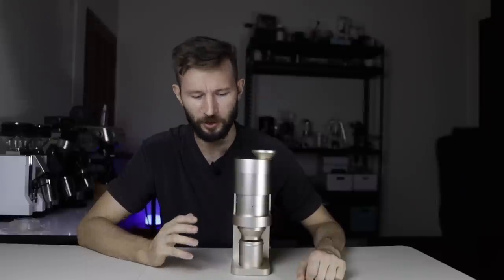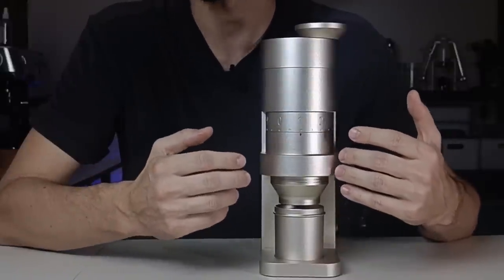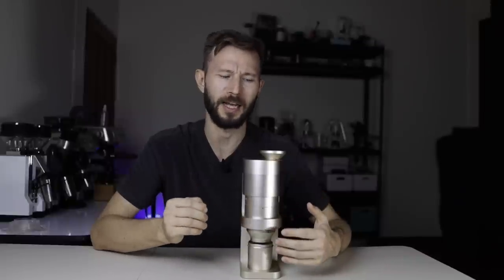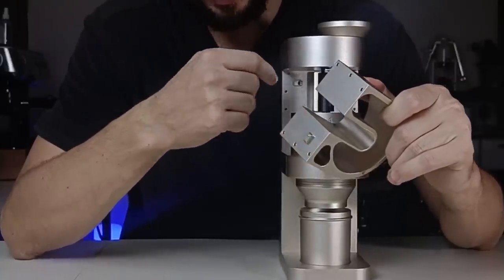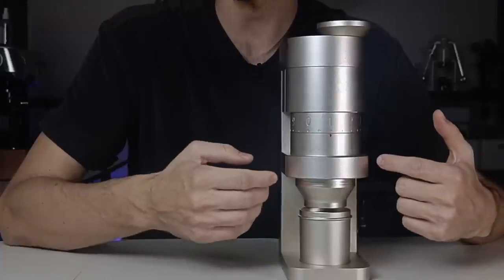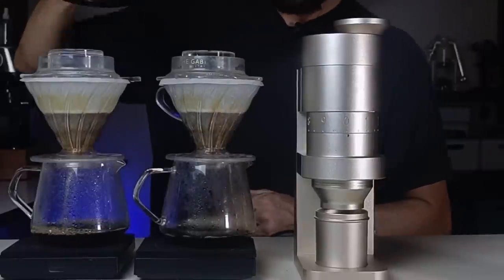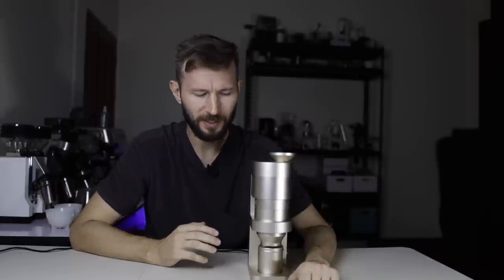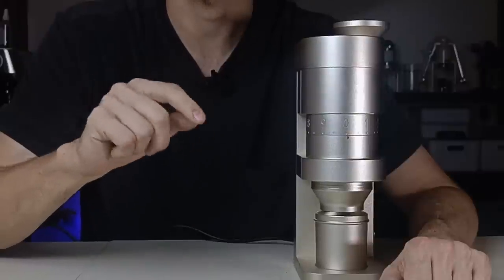FEMOBOOK: The most surprising grinder of 2022?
The company sent the Femobook A68 to me for a review, but they have had no input in my editorial process.